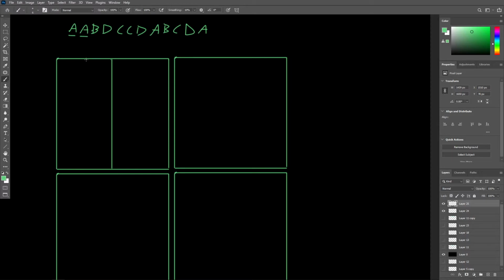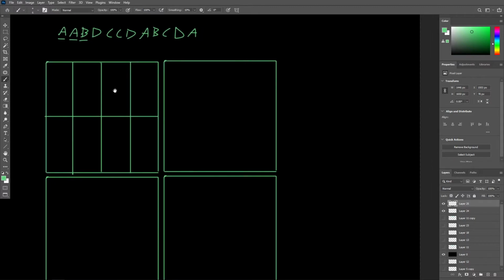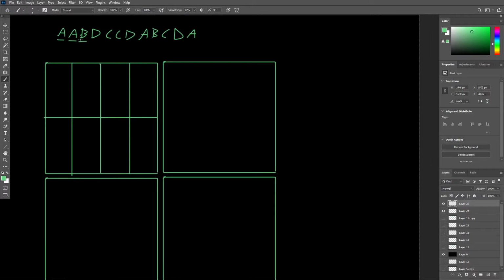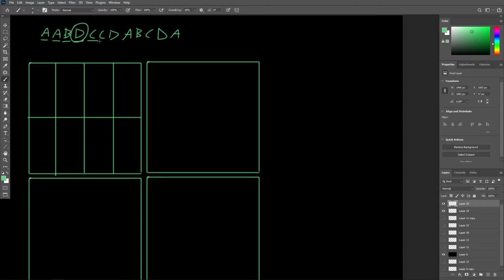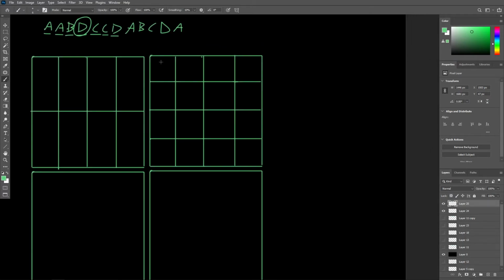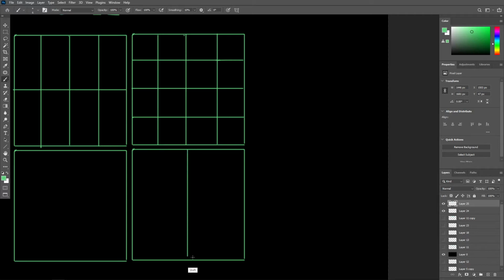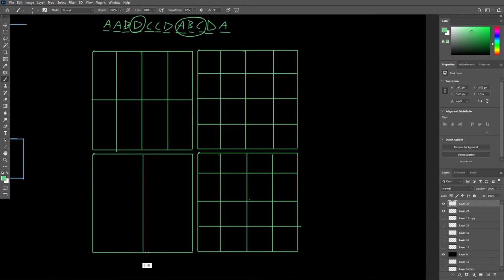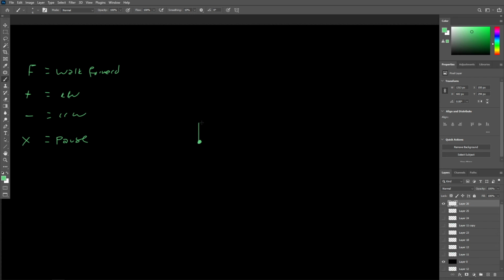Other L-system Applications | 3D Graphics Overview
There are many applications for L-systems in 3D graphics besides generating plants and organic shapes.

In this lecture, we explore how L-systems might be used for creating road networks, city block layouts, and even in character animation.